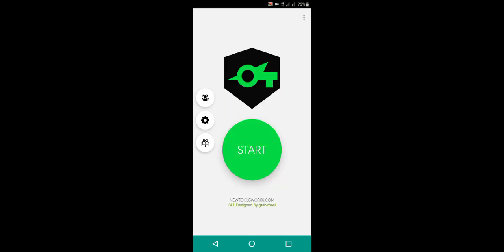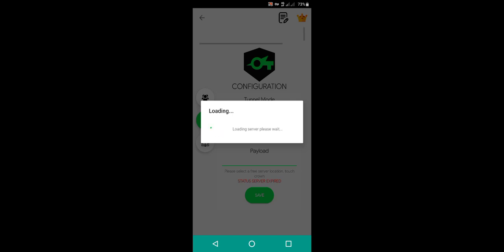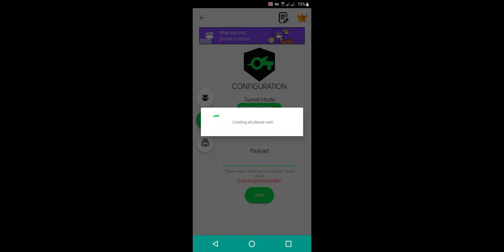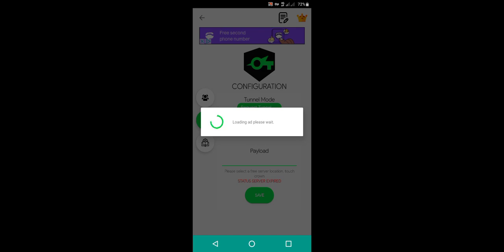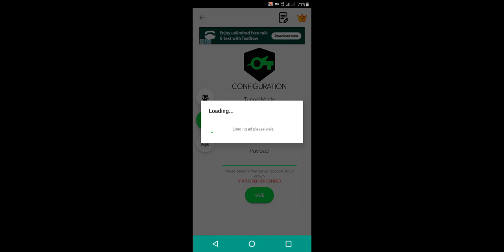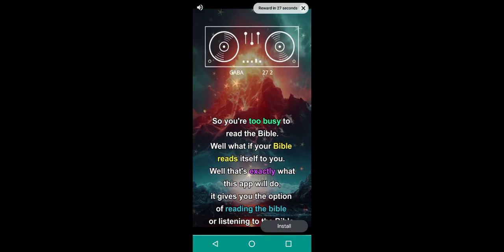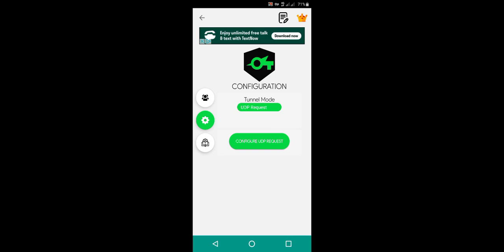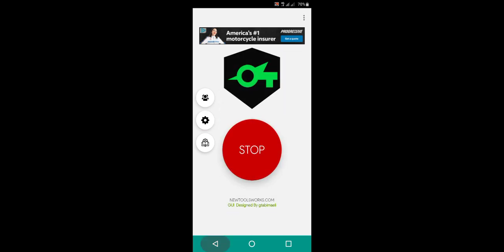HOW TO USE SOCKSIP WITHOUT CONFIG FILE OR UDP REQUEST ACCOUNT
How to Use SOCKS IP without Config File or UDP Request Account

In this comprehensive video, we unveil the secrets of using SOCKS IP without the need for a configuration file or a UDP request account. Whether you're a seasoned tech enthusiast or new to the realm of networking, this guide is designed to equip you with the knowledge and tools to streamline your SOCKS IP usage.

We meticulously break down the step-by-step process of using SOCKS IP without a config file or UDP request account, providing you with the know-how to effortlessly integrate this essential networking tool into your setup. By embracing this method, you'll unlock new possibilities for secure and seamless networking without unnecessary complications.

Join us as we demystify the intricacies of leveraging SOCKS IP, empower you with a deeper understanding of its applications, and pave the way for a more efficient and streamlined networking experience.

Thank you for being part of our tech community as we chart new pathways for streamlined networking solutions!